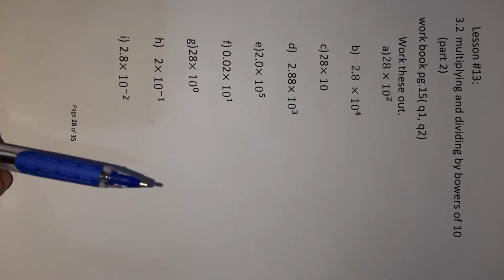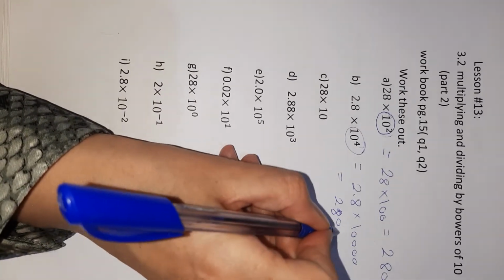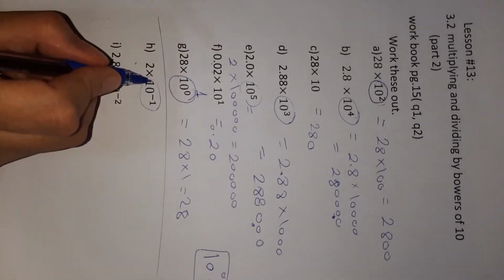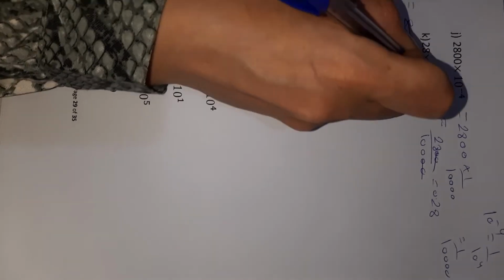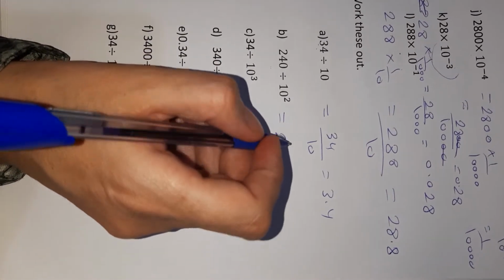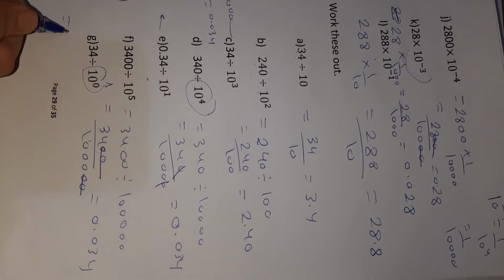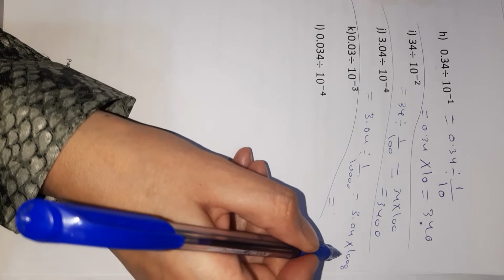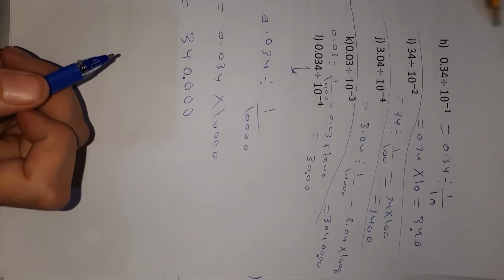International, Math , grade 8, #13 , 3 2 multiplying and dividing by power of 10 part 2